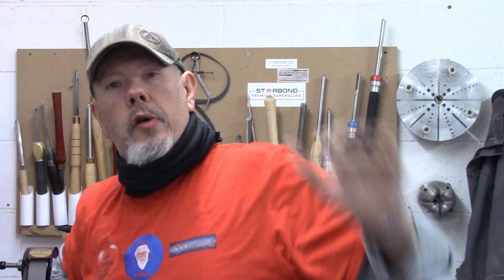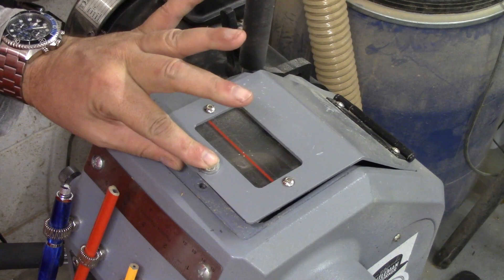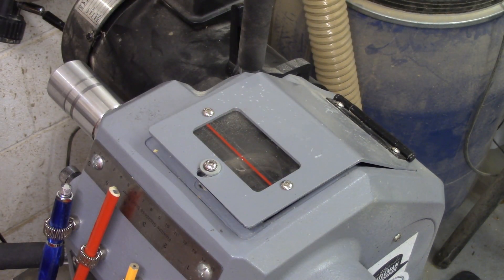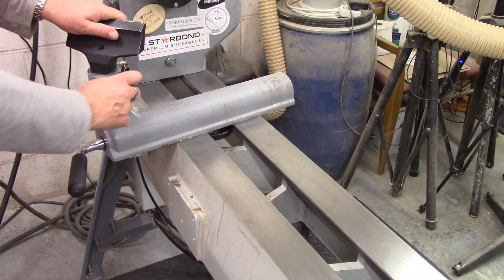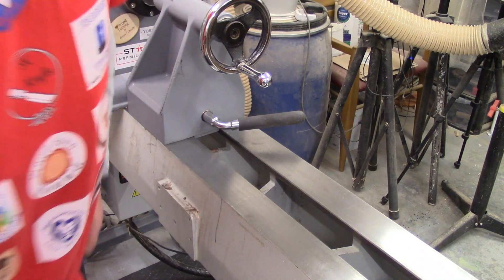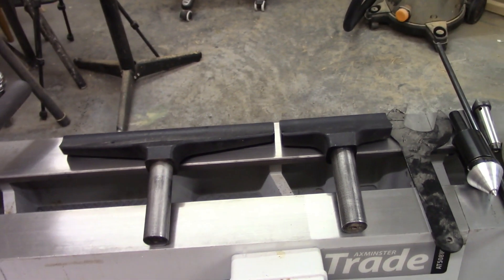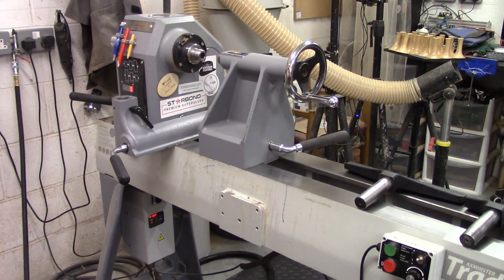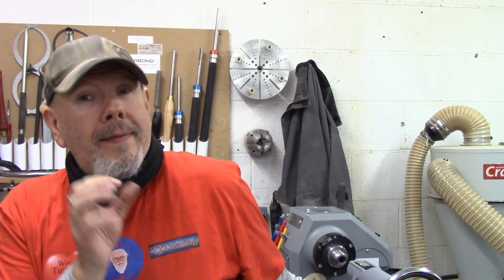Tool Review - Axminster AT508WL Lathe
In this video I talk about the lathe I've had for just over year now. I give a description and an overview of it, and whether I think it's worth the money.

Channel supported by:
STARBOND ADHESIVES

also proudly supported by
Yorkshire Grit Woodturners Abrasive Paste

and
Dragonfly Bude:

and
Sorwest: